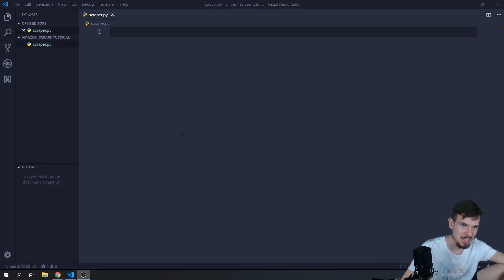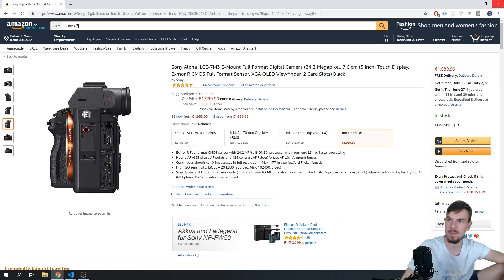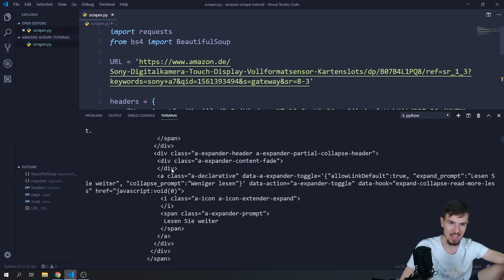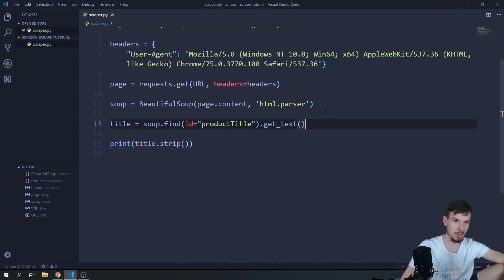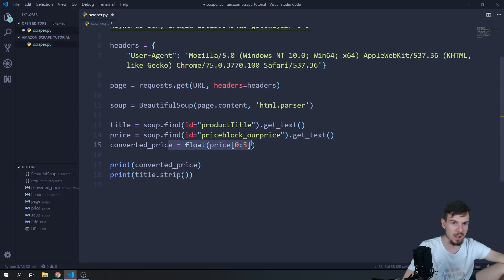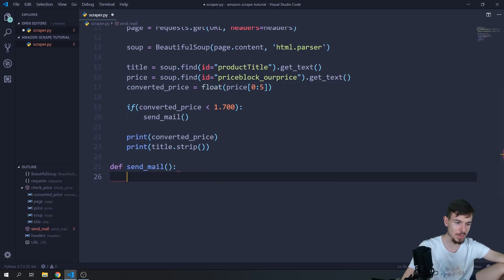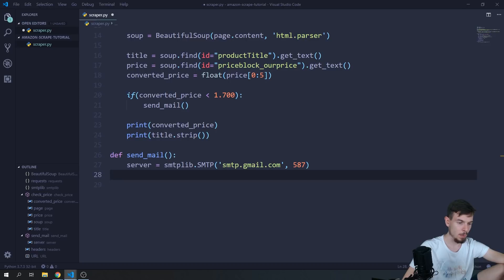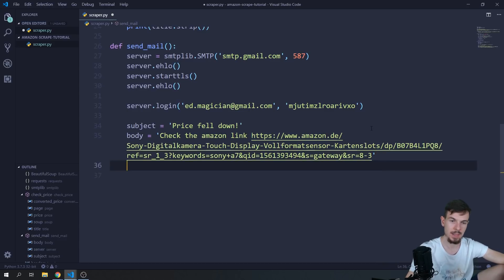Build A Python App That Tracks Amazon Prices!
In this episode we are going to build out a project using python. If you are a python beginner this simple application will give you some good practice.
We will be using python to make requests and do webscraping on amazon.de.  If you have difficulty following along, I highly recommend my python for beginners tutorial which will teach you all the basics of python in 1 hour.